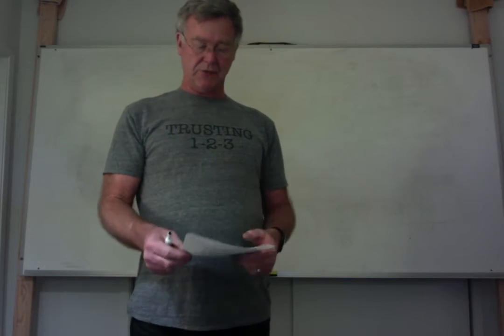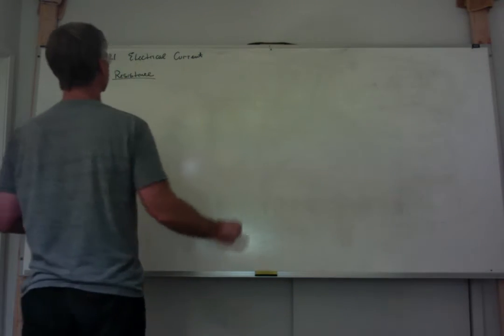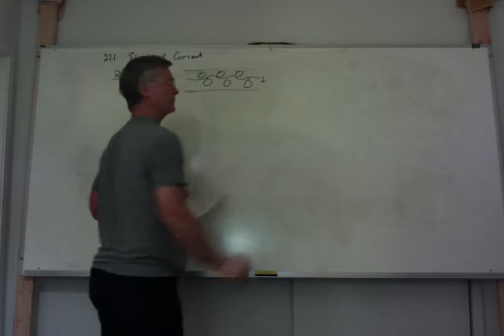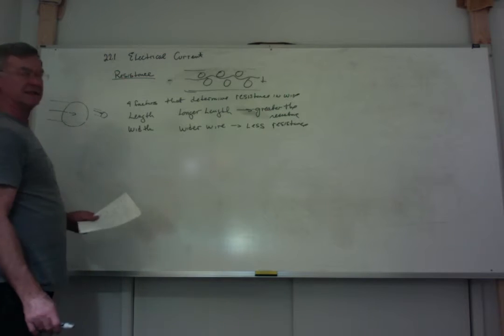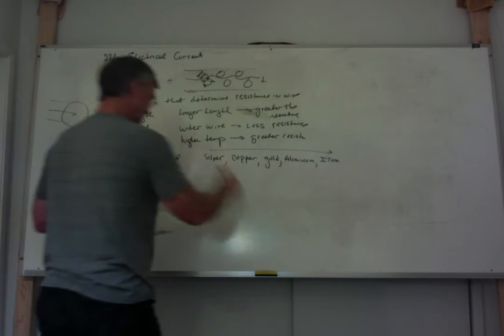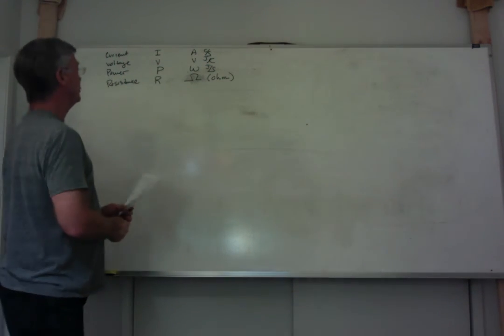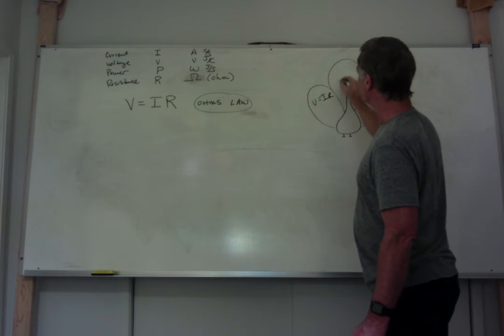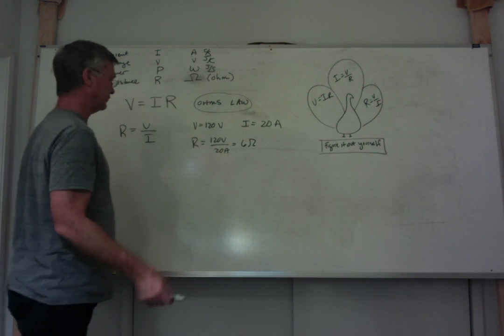Physics 22.1 Ohm's Law and Resistance (Part 1)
First of 2 part video on Resistance and Ohm's Law